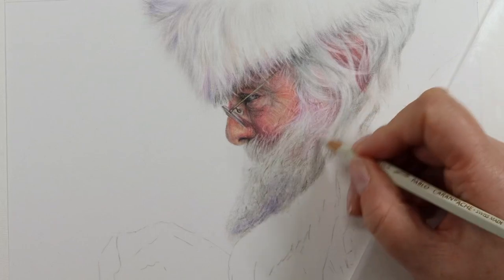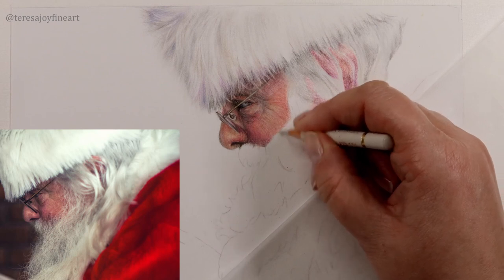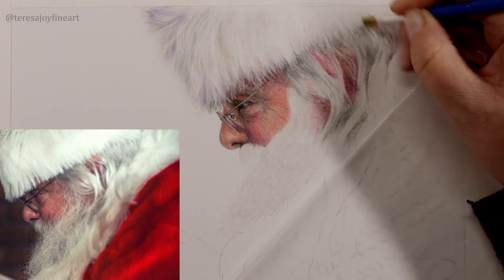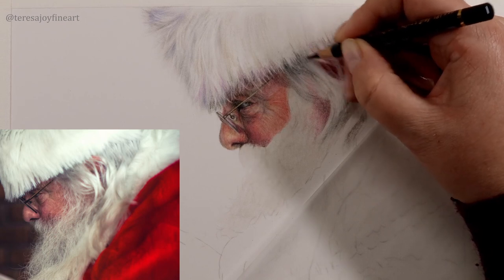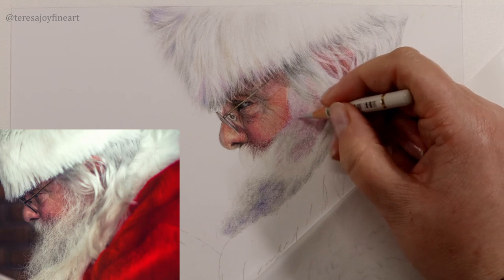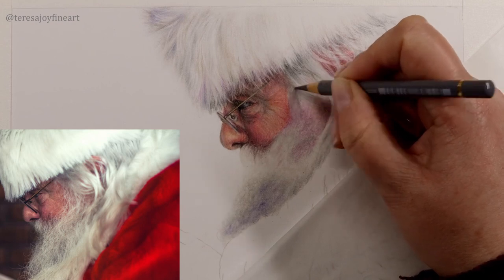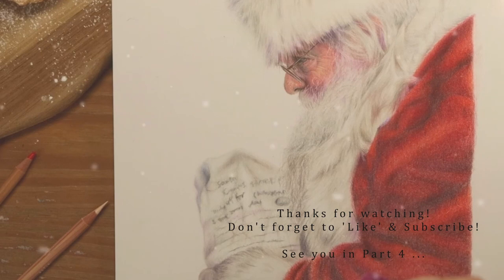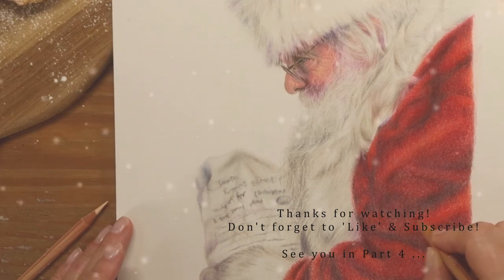Drawing Santa with Coloured Pencils - PART 3 HAIR & BEARD - Step by Step Beginner Friendly Tutorial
Welcome to PART 3 of this Colored Pencil on Pastelmat Tutorial drawing Father Christmas from start to finish over the next week.

Today we are drawing Santa's Hair and Beard.  I'll show you how I blend his white hair and create the wiry effect in his beard.

REFERENCE PHOTO CREDIT: Mike Arney via Unsplash.  You will find the original reference photograph

LIST OF MATERIALS:
Here is a list of materials that I will be using in the tutorial:

132 Beige Red
179 Bistre
263 Caput Mortuum Violet
230 Cold Grey I
231 Cold Grey II
232 Cold Grey III
233 Cold Grey IV
234 Cold Grey V
134 Crimson
157 Dark Indigo
175 Dark Sepia
141 Delft Blue
119 Light Magenta
178 Nougat
181 Payne's Grey
136 Purple Violet
124 Rose Carmine
130 Salmon
120 Ultramarine
176 Van Dyck Brown
190 Venetian Red
177 Walnut Brown
270 Warm Grey I
271 Warm Grey II
272 Warm Grey III
273 Warm Grey IV
274 Warm Grey V
275 Warm Grey VI

832 Brown Ochre 10%
836 Brown Ochre 50%
801 Buff Titanium
872 Burnt Ochre 10%
862 Burnt Sienna 10%
589 Crimson Alizarin
808 French Grey
803 French Grey 30%
068 Herculanum Red
542 Light Flesh 10%
030 Orange
061 Permanent Red
581 Pink White
842 Raw Umber 10%
070 Scarlet
906 Sepia 50%
002 Silver Grey
093 Violet Grey
583 Violet Pink
001 White

Caran D'Ache Pablo Pencils
401 Ash grey
491 Cream
493 Granite rose
031 Orangish yellow
001 White

Other Materials
Swordfish 40100 Ikon Desktop Manual Pencil Sharpener
Slice 10513 Manual Pen Cutter Tool
Paper Blending Stumps
Glassine Paper
Faber Castell Kneadable Eraser

Paint Brush
1" Low Tack Masking Tape

Clairefontaine Pastelmat 360gsm Card No3 White

Please note that I am using Pastelmat 'board' but have linked the 'paper' as a budget friendly option. I also understand that the board is not easy to source in all countries.

If you are in the UK and would prefer to use the Pastelmat board, it is available in the UK through Jackson's Art Supplies.
Clairefontaine Pastelmat Board 50cm x 70cm White

Whether you are a beginner or advanced I hope that you enjoy the video.

If you would like to receive regular, useful tips and techniques via e-mail, sign up to my free newsletter by going and entering your e-mail address in the form at the bottom of the page.

Happy Drawing!